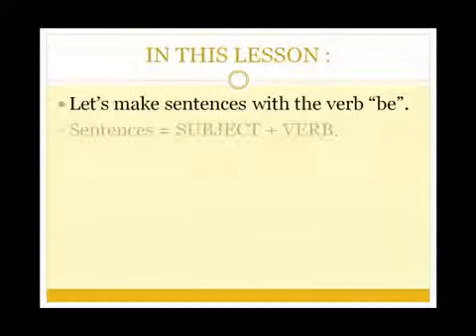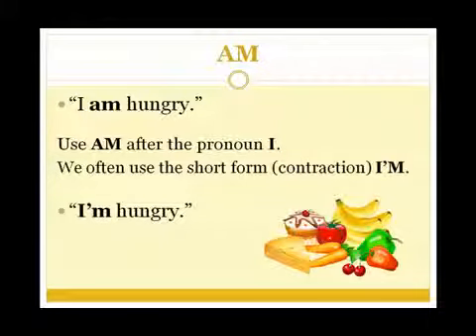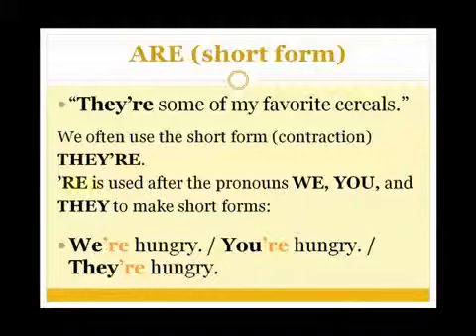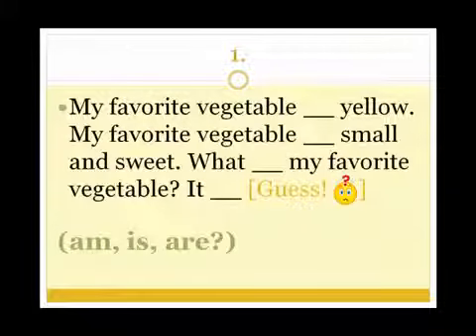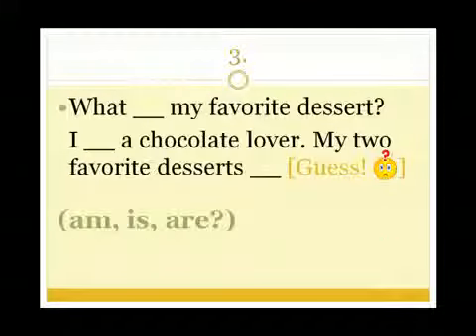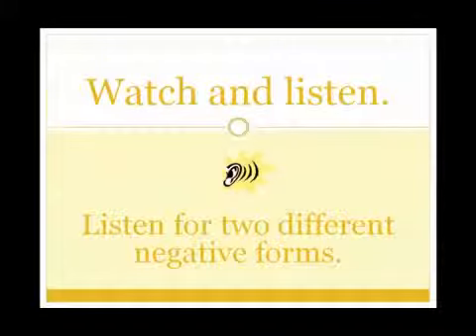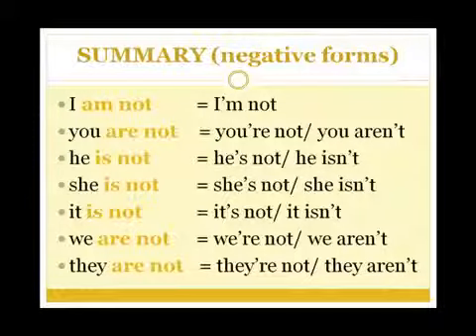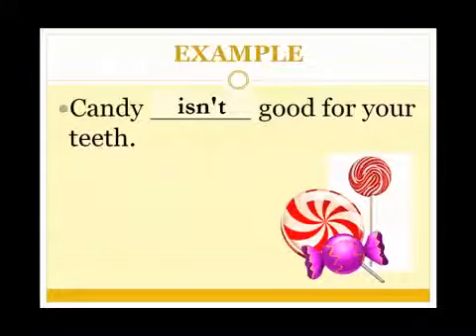Lesson 4 Verb BE present) - Basic English Grammar